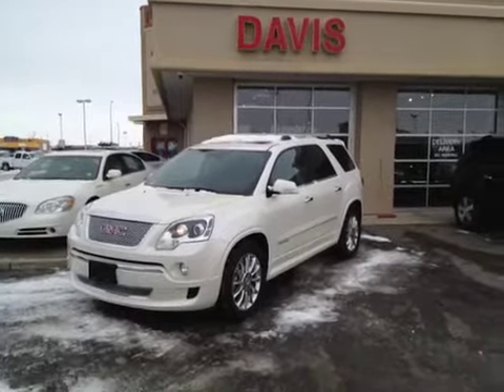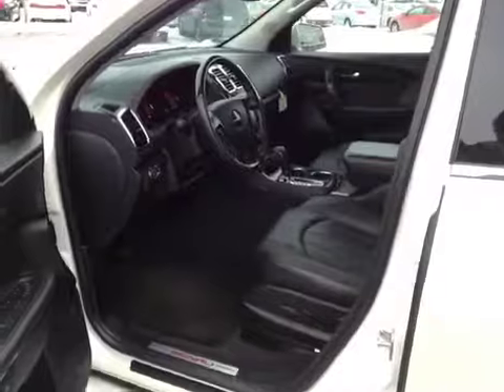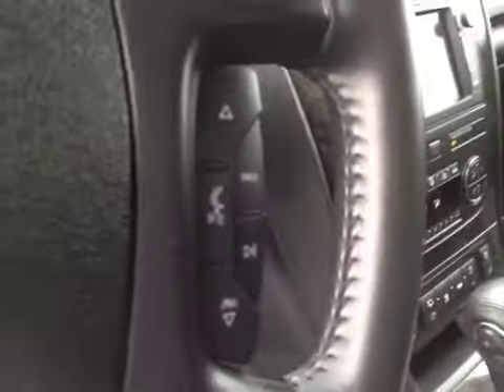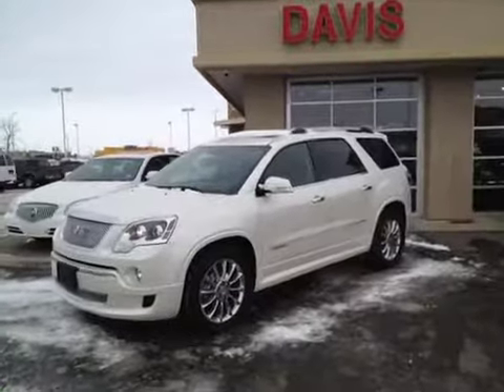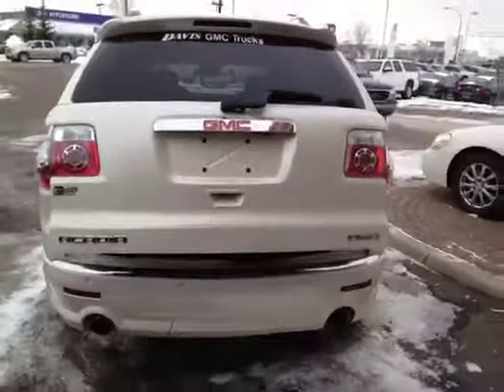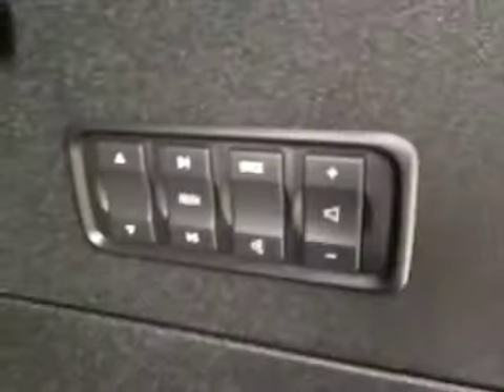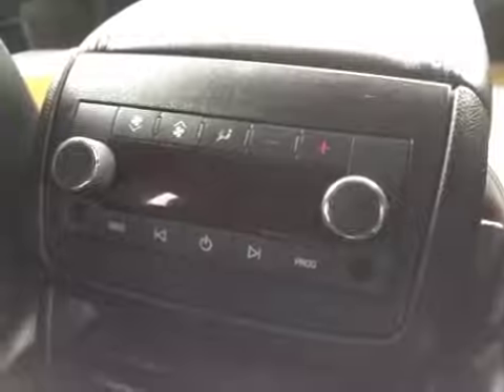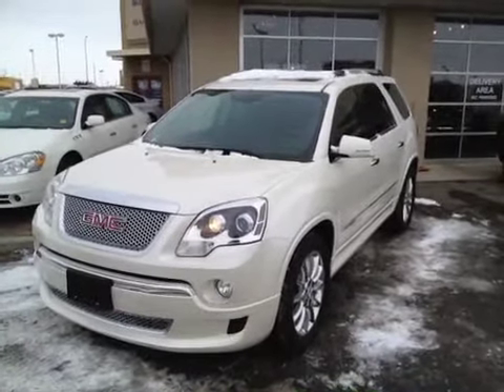Used 2011 GMC Acadia Denali Alberta| Davis GMC Buick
This is a 2011 GMC Acadia AWD 4dr Denali for Sale near Calgary at Davis GMC Buick in Lethbridge

Stock#: 117686

4 Door Sport Utility All Wheel Drive with 6-Speed A/T transmission White[White Diamond Tricoat] color and Ebony interior color.  This video is recorded and uploaded by cDemo Mobile Inspector.